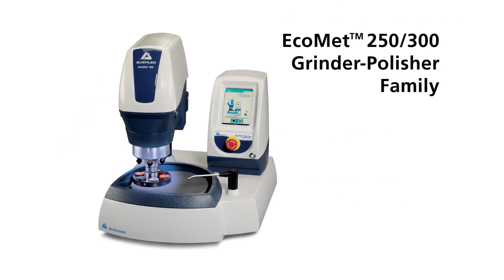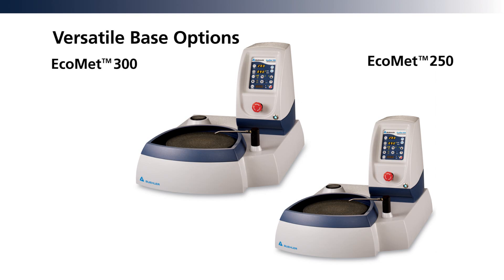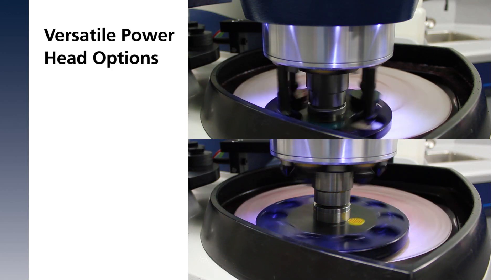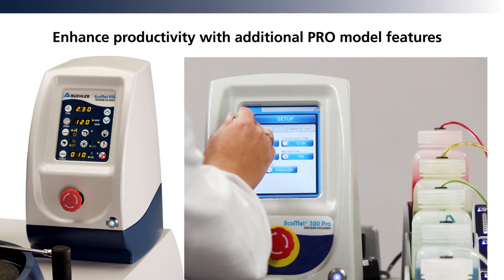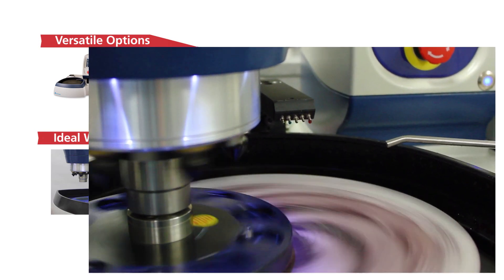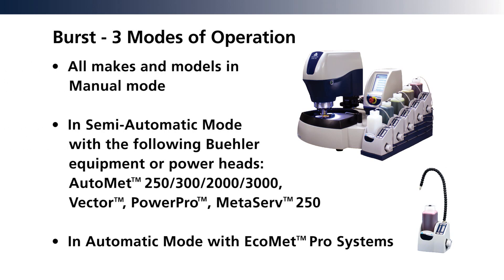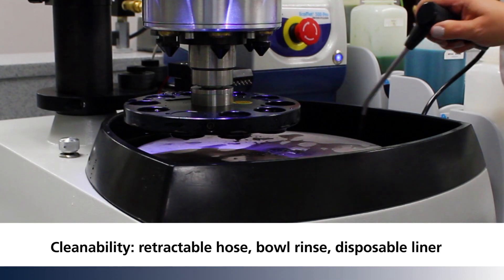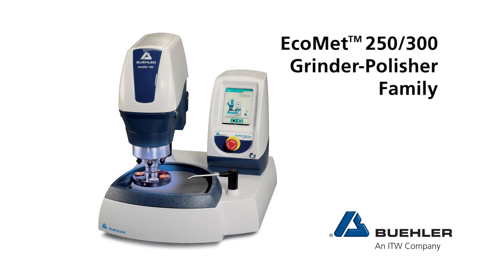EcoMet™/AutoMet™ Grinder-Polisher Family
The EcoMet™ 250/300 family of Grinder-Polishers and AutoMet™ 250/300 family of Power Heads has been designed to meet the needs of the materials analyst requiring the versatility of manual or automated sample preparation.

The EcoMet Pro controls upgrade to a color touch-screen  control panel for Z-axis material removal by depth, method creation/storage and automated dispenser programmability.

- Unique bowl shape for easy access to 8in [203mm]/10in [254mm] platens or 12in [305mm]
- Pro version integrates seamlessly with Burst Dispensing System
- Multipurpose water nozzle provides critical cooling and lubrication during preparation and stowable hose enables quick cleanup
- High torque continuous-duty motor provides constant platen speed and torque through a whisper quiet belt drive
- Variable speed, reversible power head provides both single and central force operation with a head locking handle to secure the head, while the head location stop lever locates the specimen holder in the exact location each time
- Platen cooling to help minimize platen heat build-up and reduce sample deformation in heavy-duty use
- Membrane or touch screen controls
- Manual use or upgrade with AutoMet 250 Power Head for semi-automatic use
- Durable construction, well lit, ergonomic platen removal
- Retractable water hose for washdown
- Pro version offers programmability, Z-axis removal and full integration with Burst Dispensing System
- Membrane version compatible with Burst Dispensing System and Stadium Seating in manual and semi-automatic modes